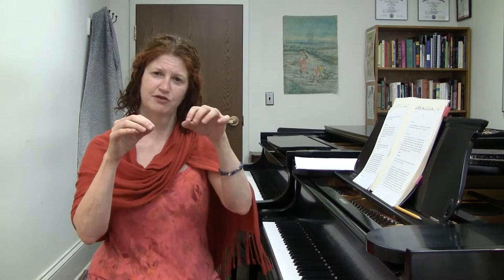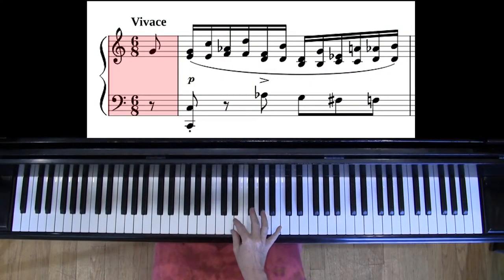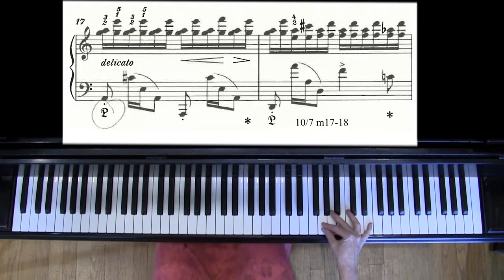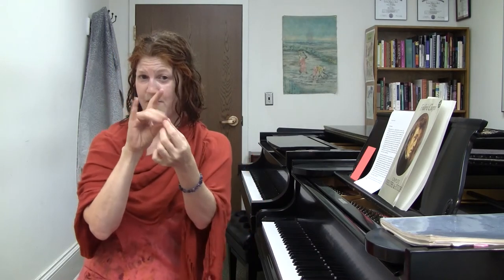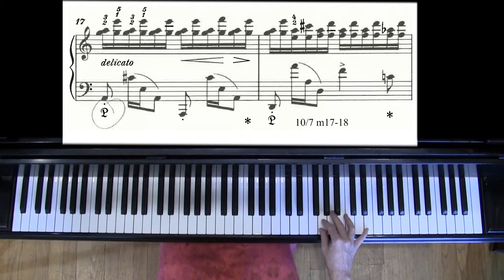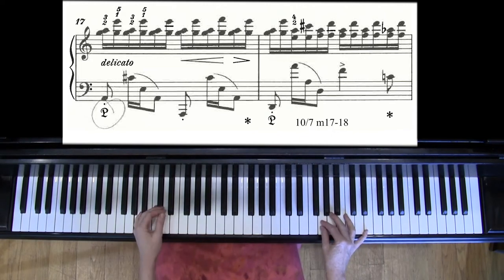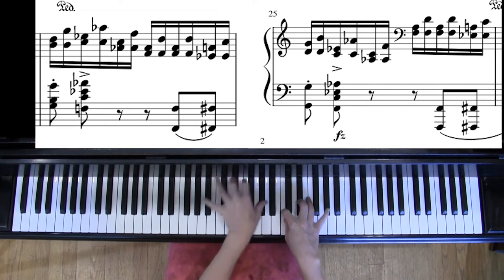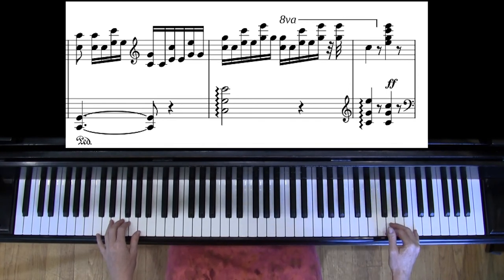Chopin Etude Op 10 No 7: tutorial for small hands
Tips and tricks for pianists with small hands in this tutorial on Chopin etude Op. 10 no.7, including helpful fingerings and hand positions like the one-eared llama.

You can hear Jocelyn Swigger’s recording of the complete Chopin etudes, with original ornaments and on an 1841 Erard piano tuned to a historically informed temperament:

For information about studying piano with Dr. Swigger at the Sunderman Conservatory of Music at Gettysburg College, visit